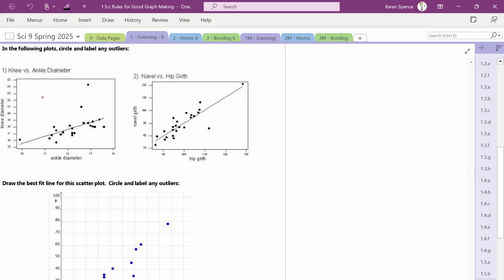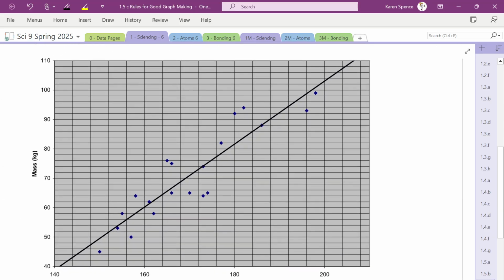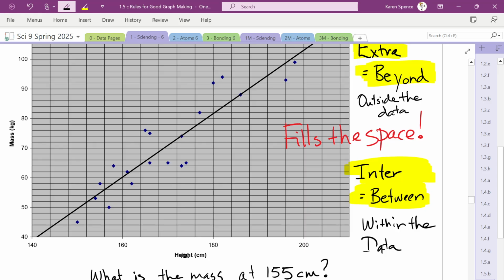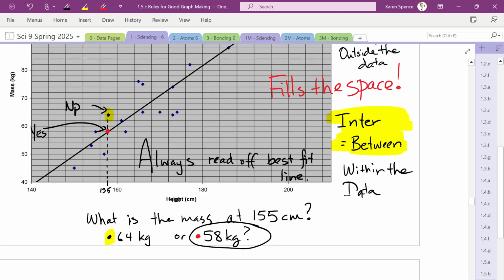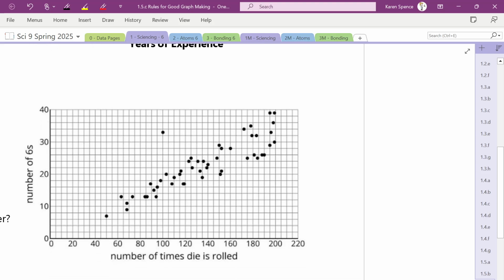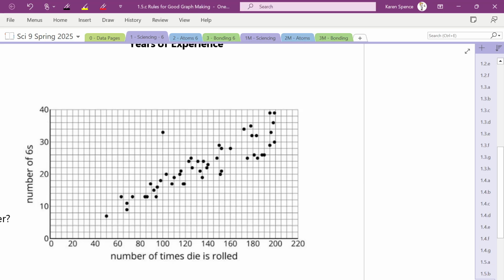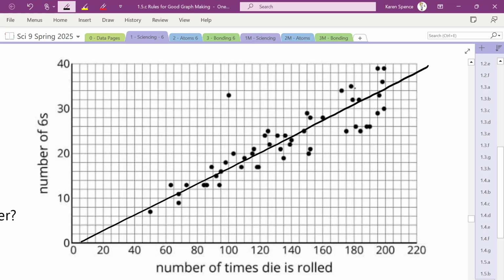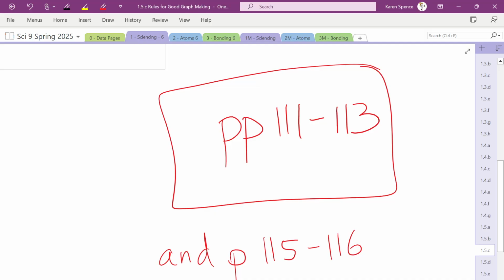2025-02-18 Graphing - If true (0,0) line must pass thru (0,0). Review Interpolate, Extrapolate